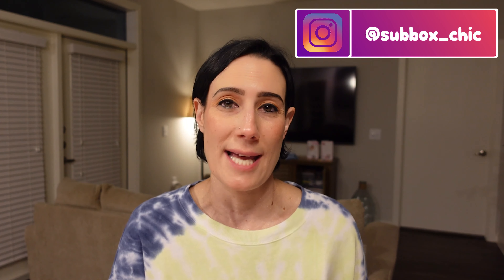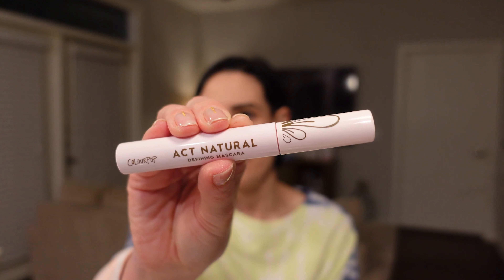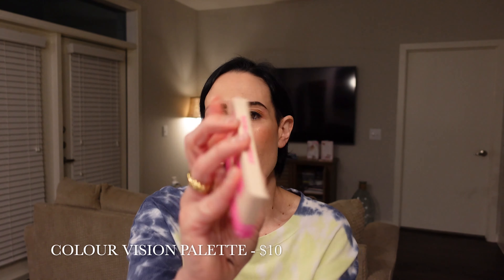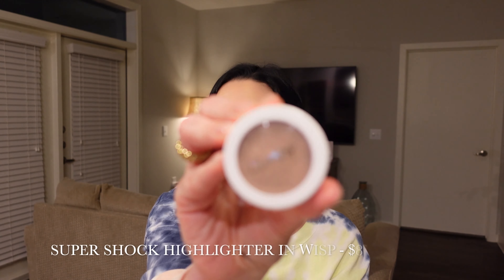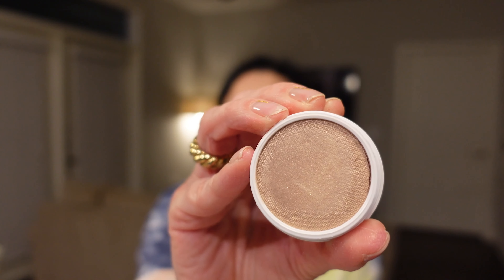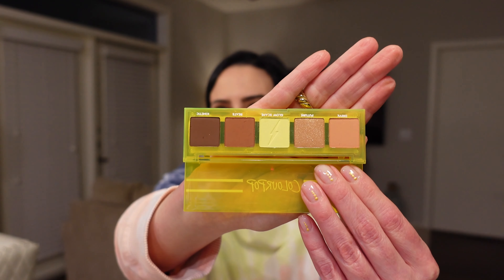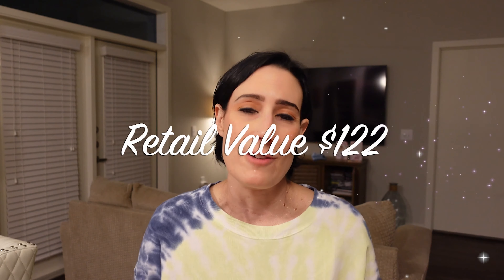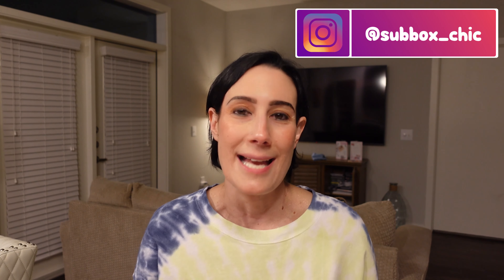AIA BEAUTY BUNDLE COLOURPOP UNBOXING || OCTOBER 2021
Hey Friends!
Today I have for you AIA Beauty Bundle for October featuring Colourpop. Y'all know how much I loved last months box that featured Herbivore! Was October better?!? Let me know your thoughts. Hope you enjoy the video!

     Jackie Catalano
     500 E Whitestone Blvd